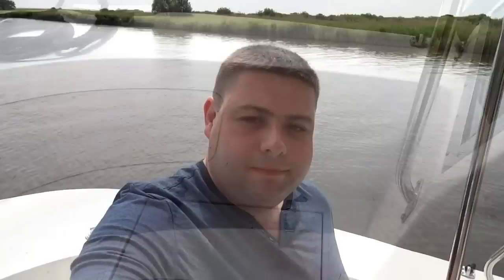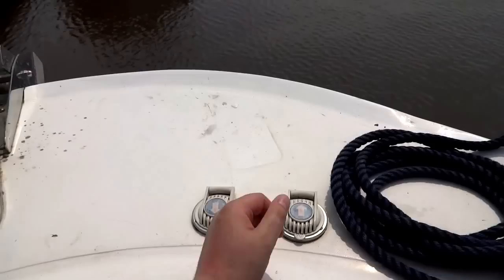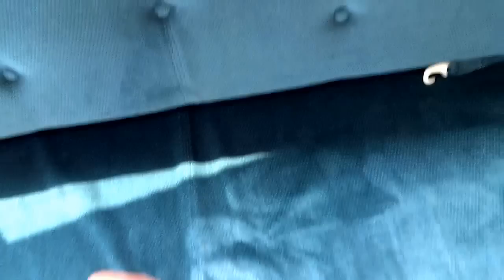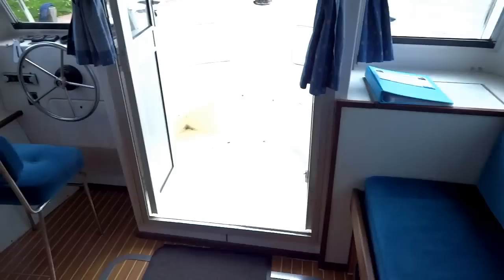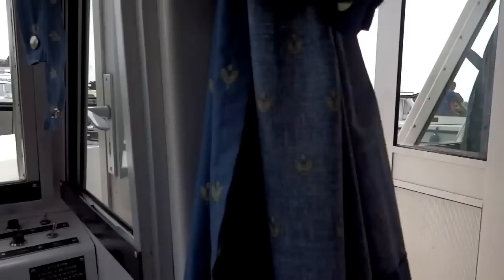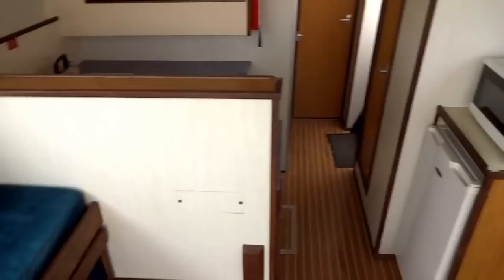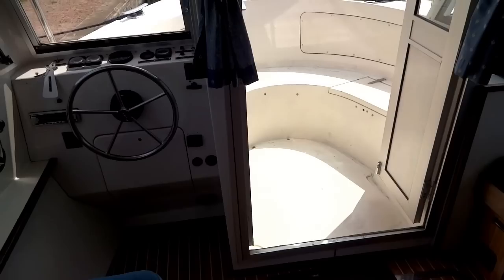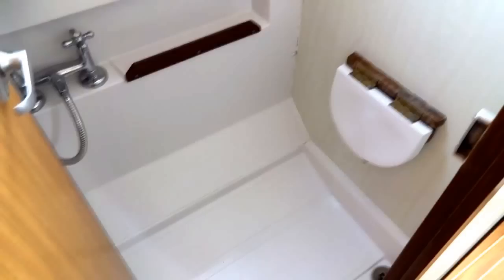Brinks Jazz - The Review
Find out the low down about Brinks Jazz, a boat you can hire from Barnes Brinkcraft in Wroxham on the Norfolk Broads.

Find out how the boat looks inside and out, see how much storage space there is and how big the shower is.  This and more with the original and impartial hire boat video review.